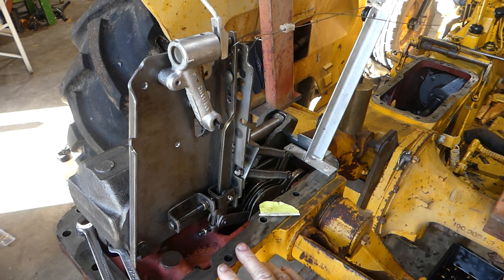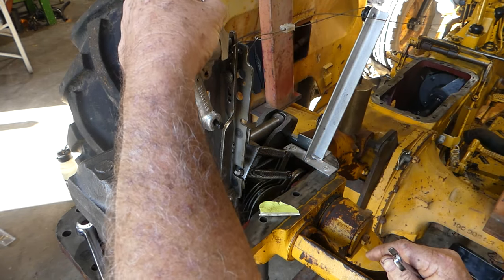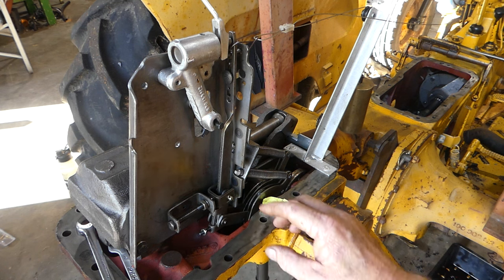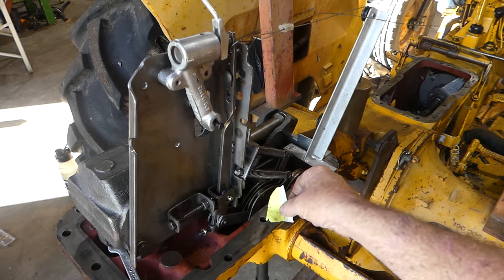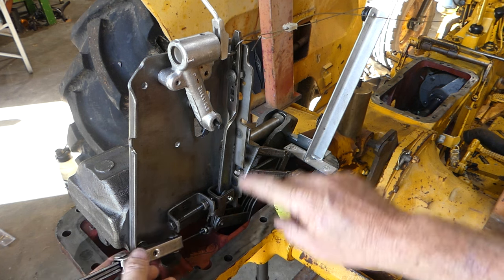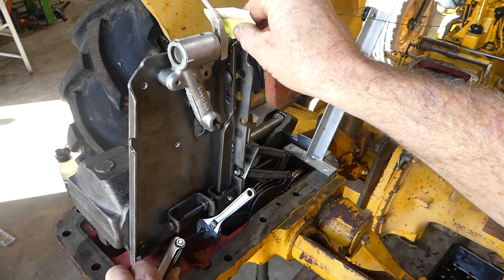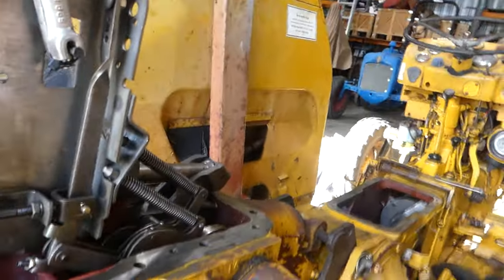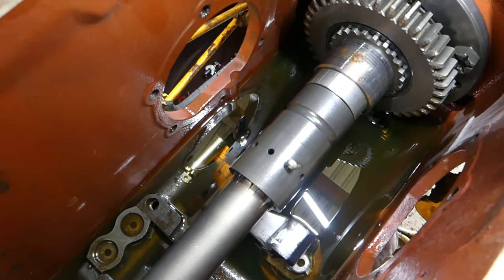Massey Ferguson Hydraulic Lift Cover Adjustments (MF20 Industrial )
I run through the lift cover adjustments before I fit the cover back on the tractor.
We have a lot more than we can offer on our website available to us and in our store. If you don't see what you would like please email or call and we will help where we can.